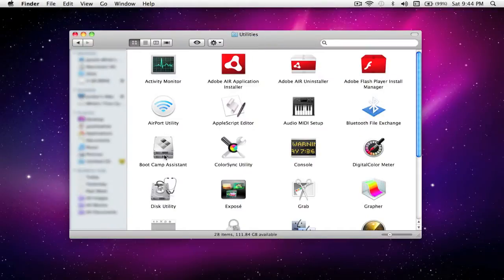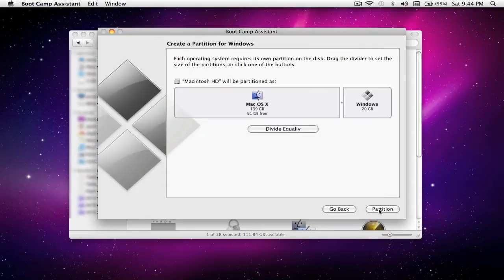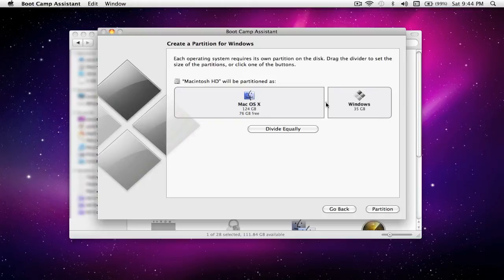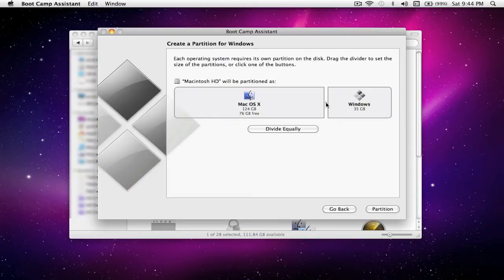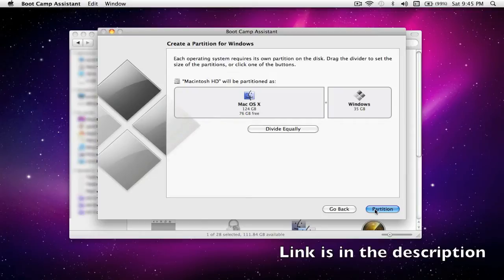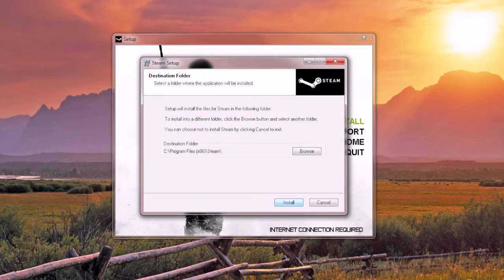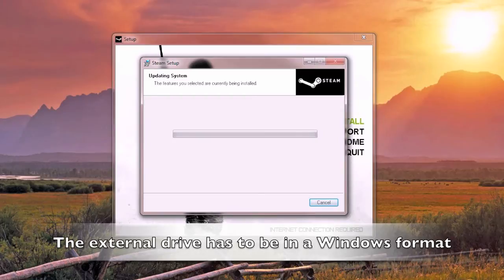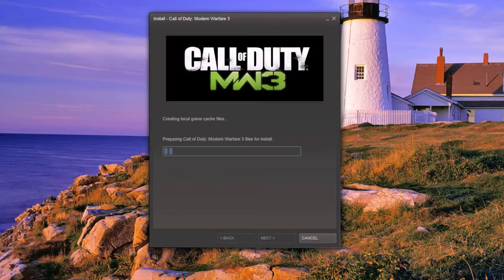How To Play Call of Duty MW3 (& Any Other PC Game) on a Mac with an Xbox 360 Controller - Part 1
This tutorial is split into two parts.
Part 1: I show you how to play PC games (Call of Duty MW3) on a Mac using Bootcamp
Part 2: I show you how to play PC games with an Xbox 360 controller